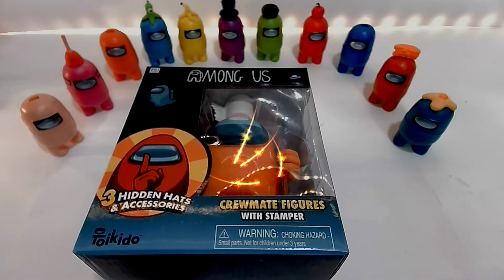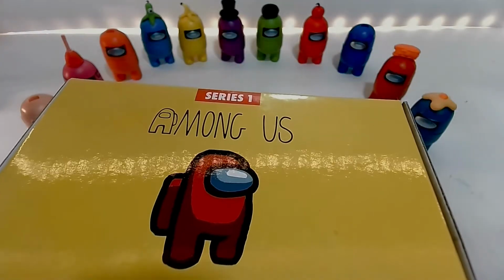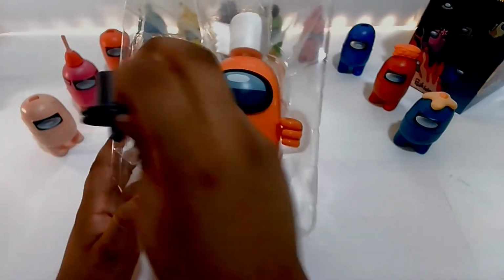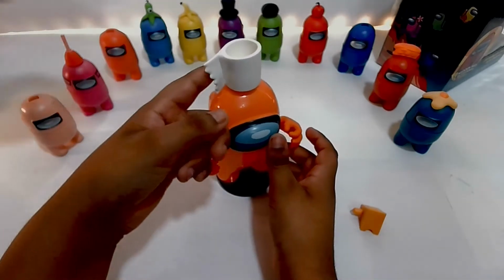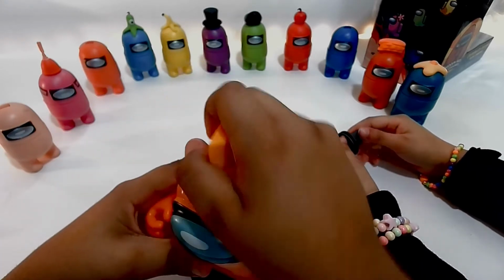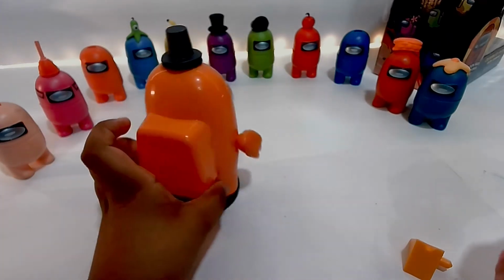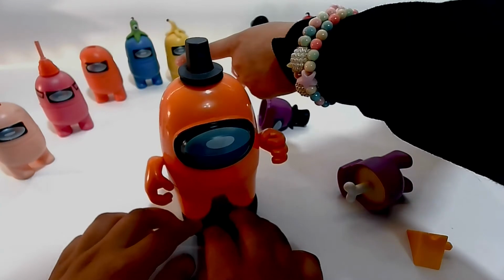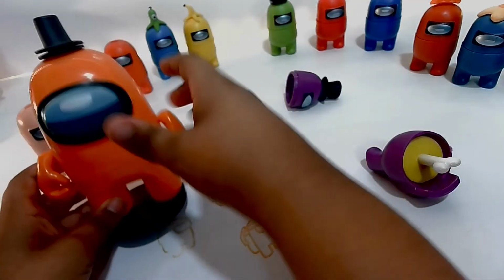Among Us Crewmate Figures with stamper Collection